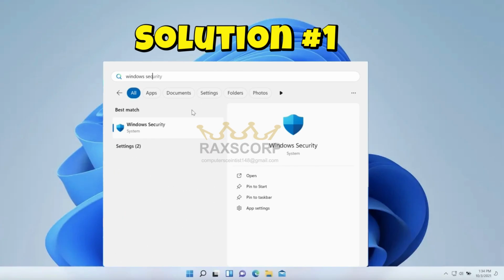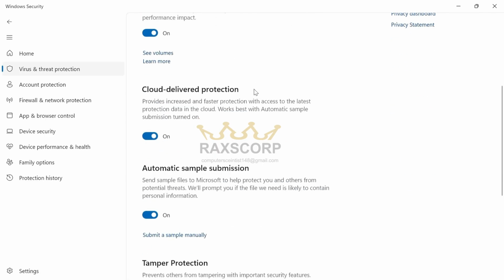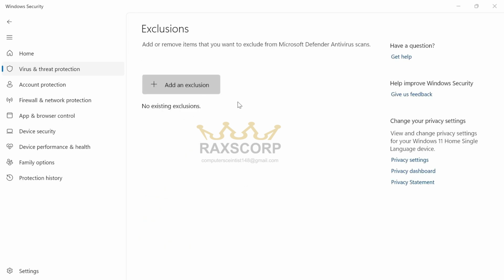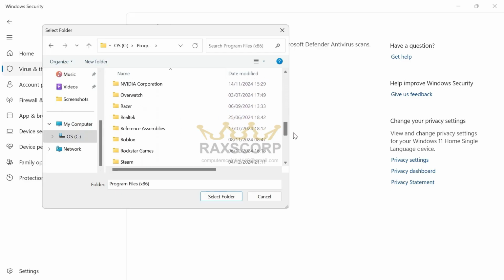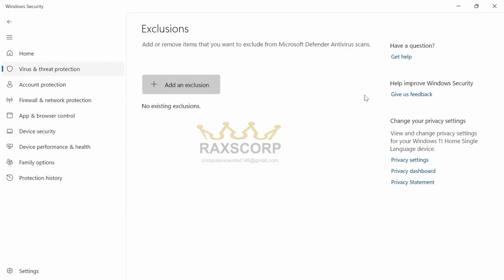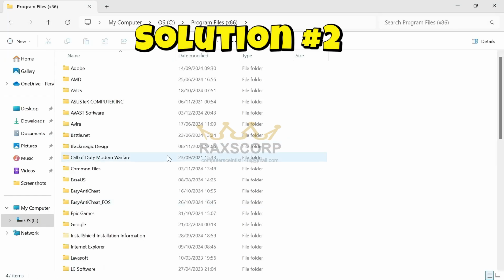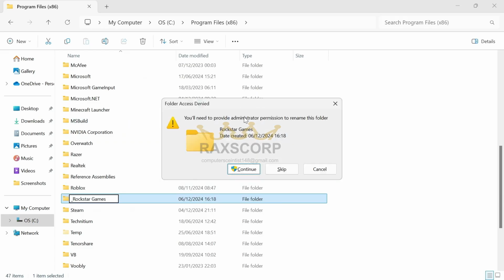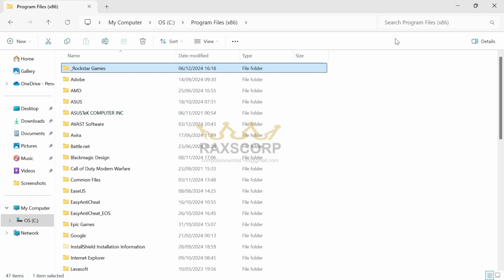How To Fix Rockstar Games Launcher Not Opening / Working / Responding